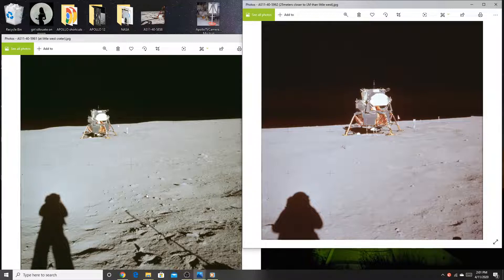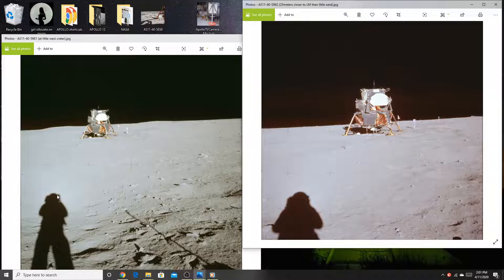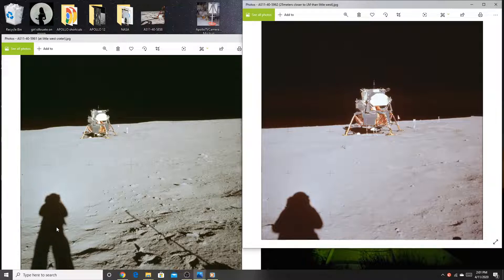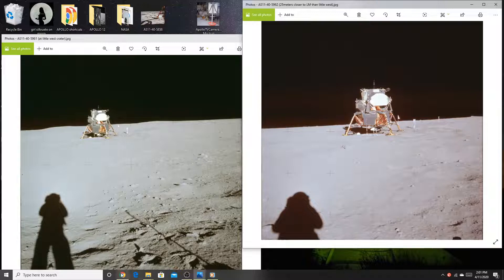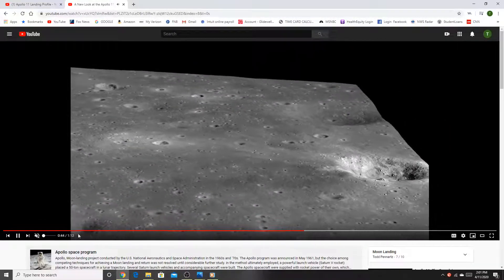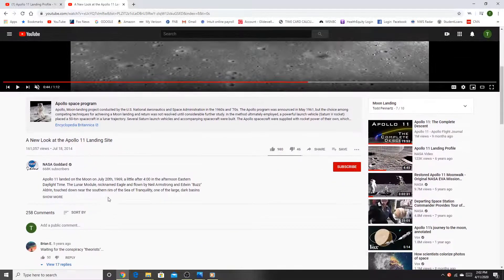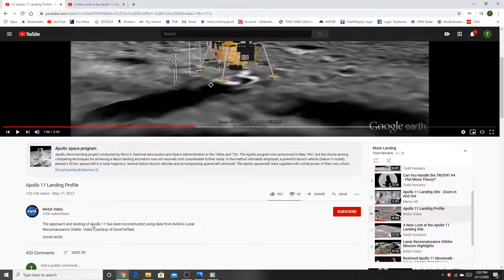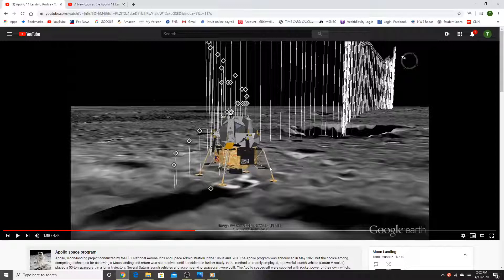Proof the Moon Landing is Fake - VIDEO #7 - Different Topography in Apollo 11 Pictures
Downhill and Uphill at Apollo 11 landing site versus flat terrain in newly released 3-D computer simulations, all data from NASA.